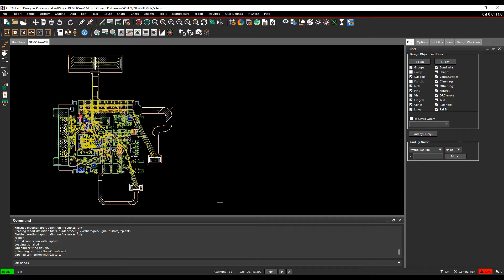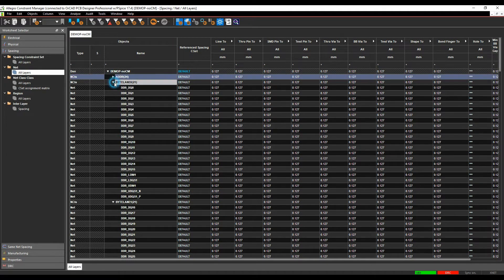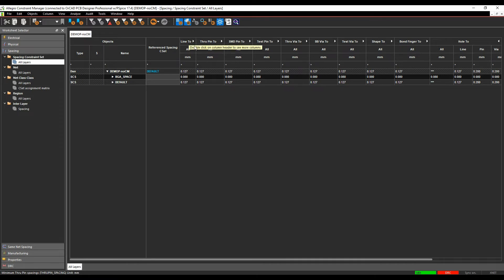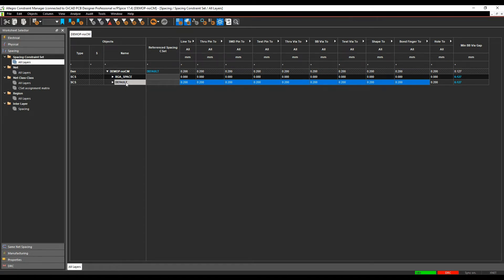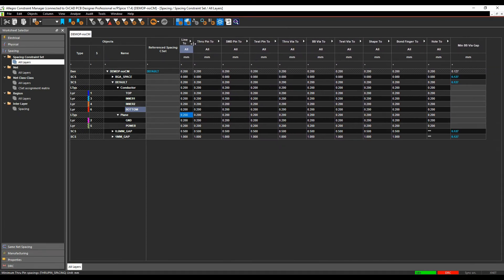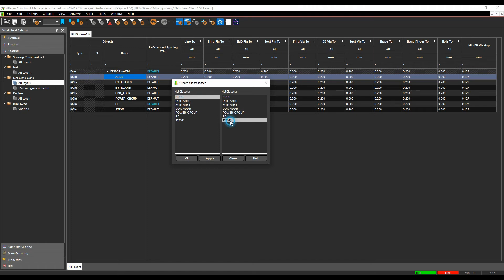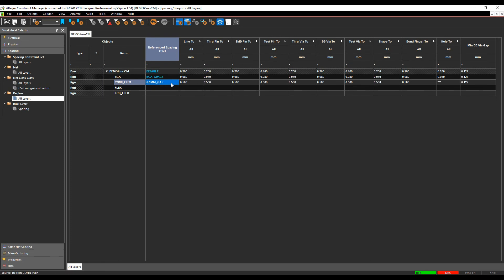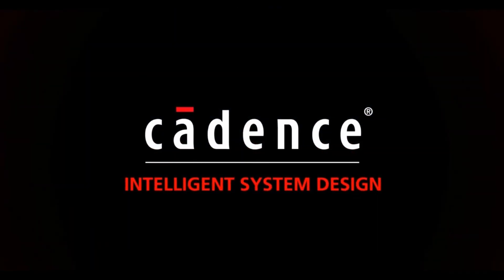Cadence PCB Spacing Constraints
Here we explore the Cadence PCB Spacing Constraints